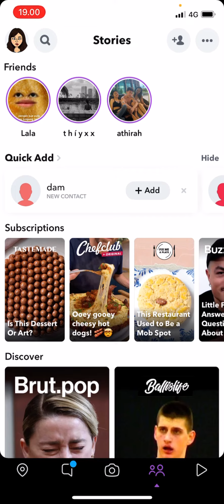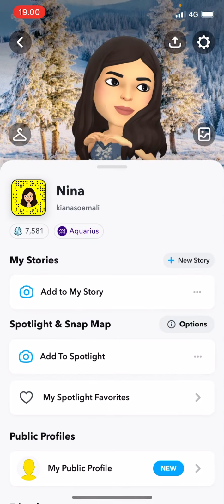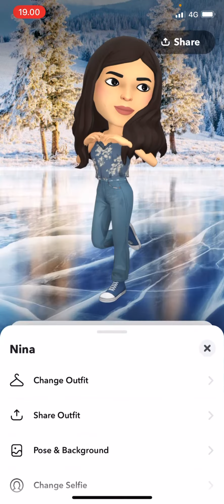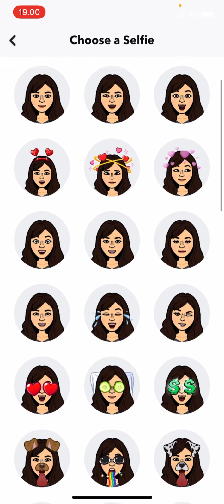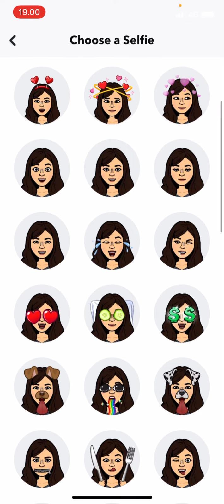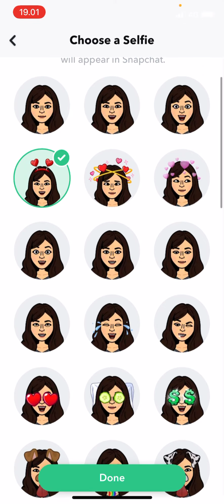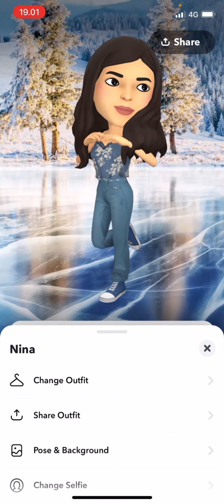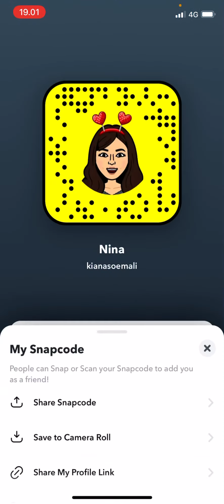How To Change The Selfie Of Your Snapchat Bitmoji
This tutorial will show you how you can change the selfie of your Snapchat bitmoji.